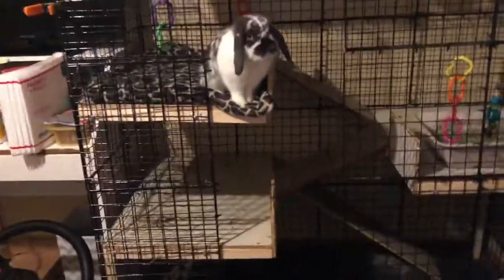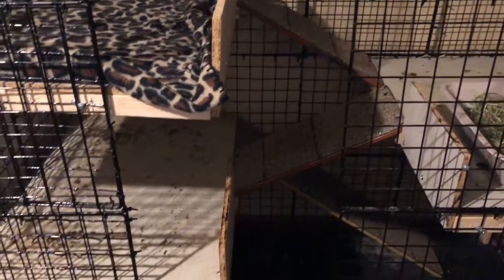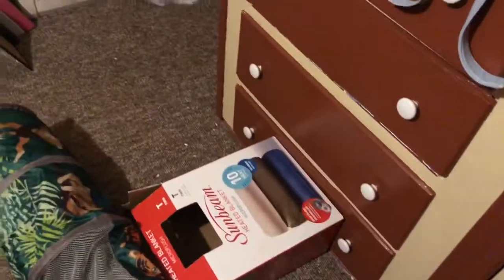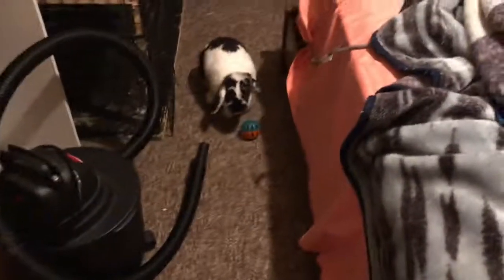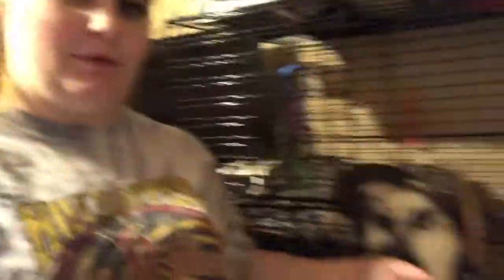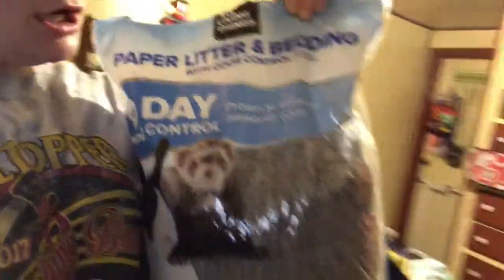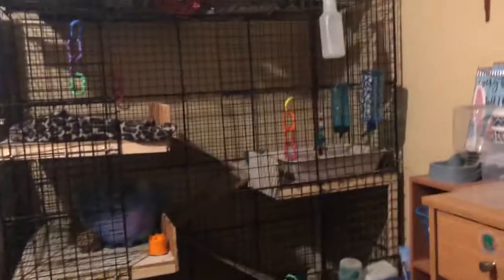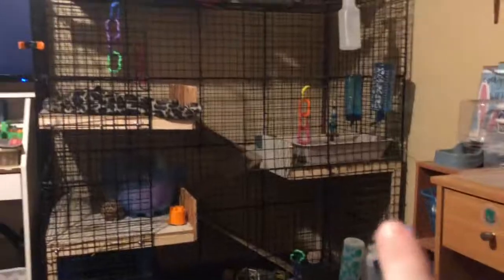Cleaning the bunnies enclosure!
Hey everyone! This is me and my two bunnies who I am slowly introducing and changing this channel up a bit.
We have an instagram for my bunnies: fluffy_and_Penelope

If you want any more just comment and I will comment back the info for it

This channel isn’t just bunnies it’s my vlogs as well.